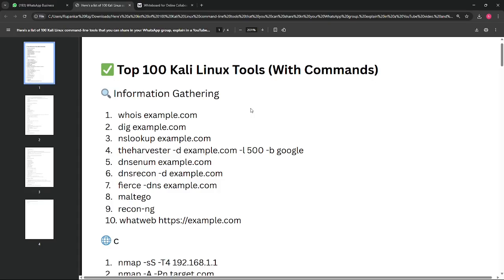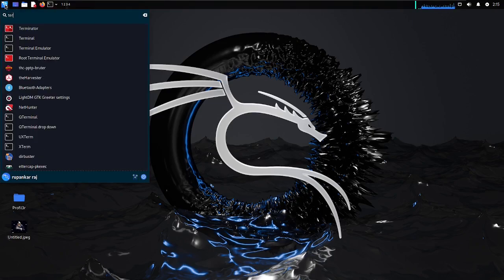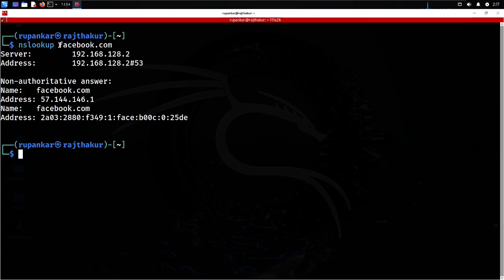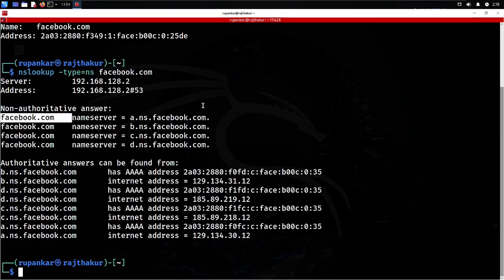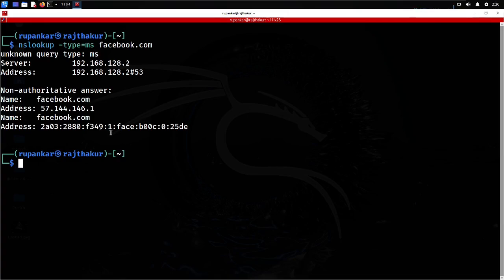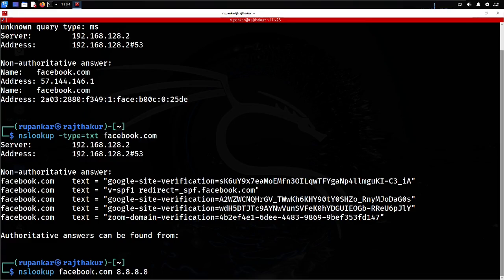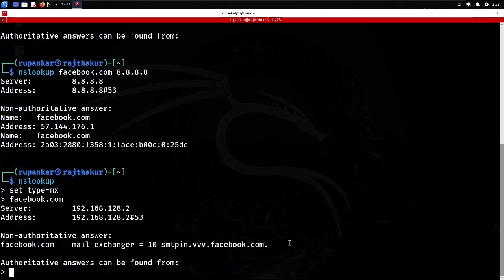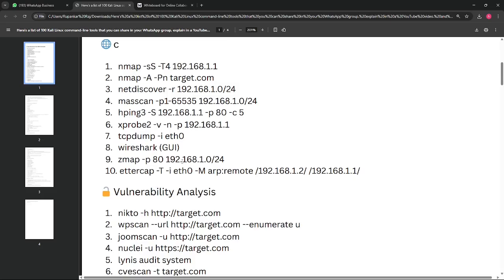NSLOOKUP Command Explained | Track Anyone’s IP & Domain Info Like a Pro (Ethical Hacking Guide)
🎯 Learn how to use the NSLOOKUP command like a pro in this detailed tutorial!
Whether you're an ethical hacker, cybersecurity student, or just curious about domain information, this video will guide you step-by-step on how to perform DNS recon and gather IP data using NSLOOKUP on Windows & Kali Linux.

✅ What You’ll Learn:
- What is NSLOOKUP?
- How to use NSLOOKUP in Windows & Kali Linux
- Real-time domain info gathering
- Tracking IP addresses ethically
- DNS Enumeration basics
- Advanced use cases in bug bounty & pentesting

💻 Tool Used: NSLOOKUP
🛠️ Skill Level: Beginner to Advanced
📚 Part of our Ethical Hacking series

📌 Perfect for:
Ethical Hackers | Cybersecurity Students | Bug Bounty Hunters | Networking Enthusiasts

📱 WhatsApp For Course Queries:
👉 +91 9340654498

📦 Bonus:
Get access to 200+ tools & scripts, Live internship with police cyber unit, Certificate of Completion, Job & Freelancing support!